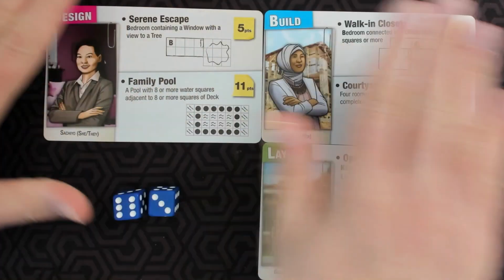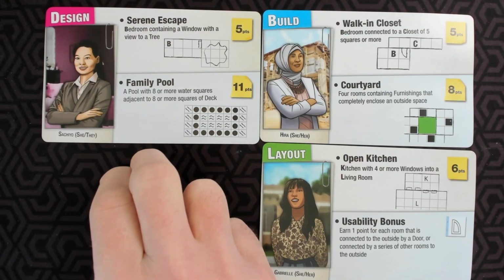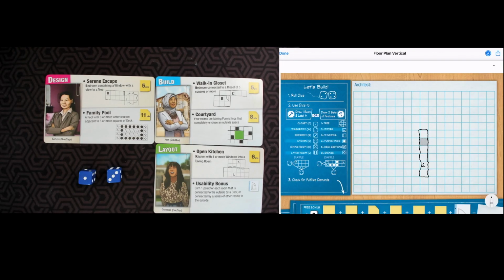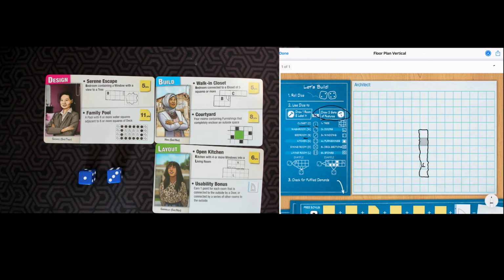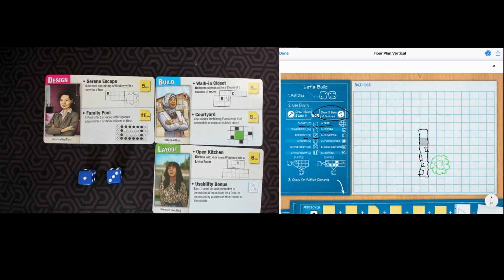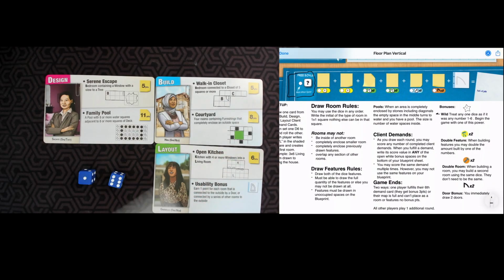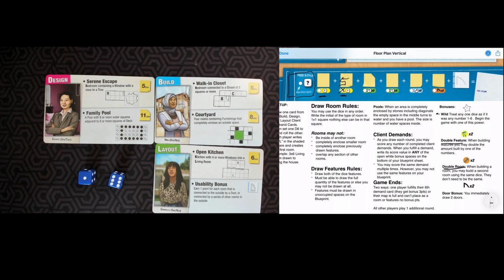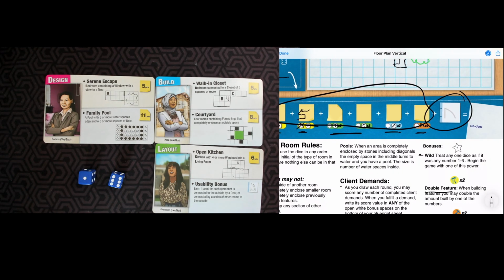Let's Play - Floor PLan Rules & Templates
All are welcome to join in. Looking forward to playing together as part of the Let’s Play community here on this channel. Join in the fun. If you want directions or a template go

Please share this info out and invite others.

Join in the fun.

Snail Mail: Seriously, I would love to get some of this!